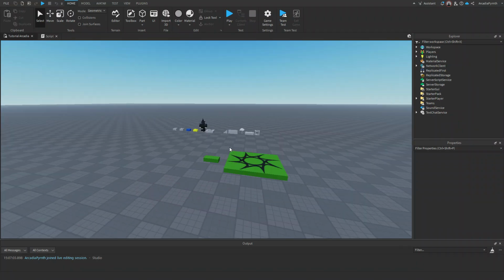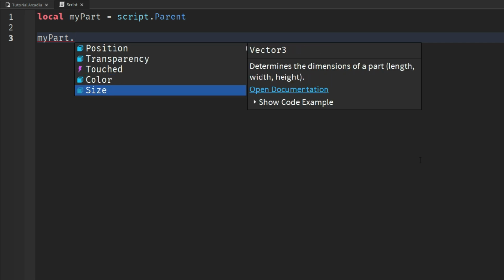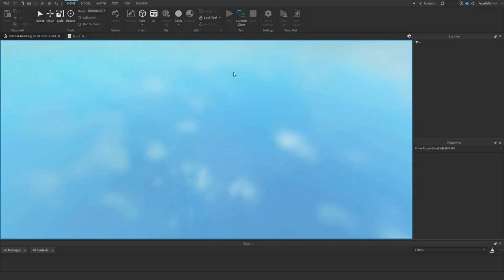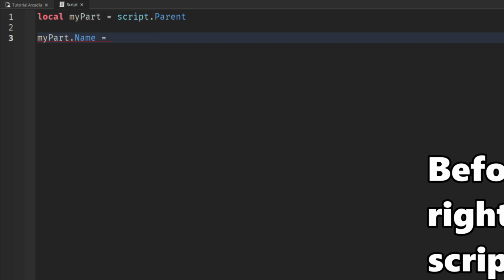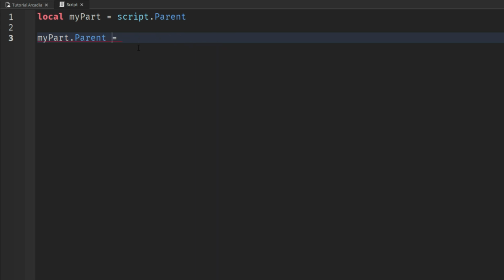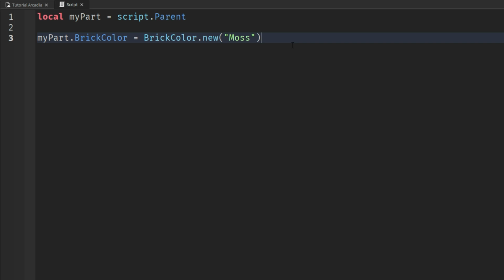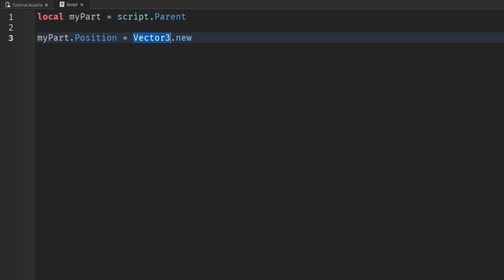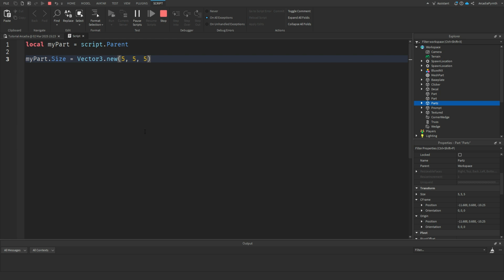Arcadia's Roblox Studio Tutorial (Beginner Scripting) - Part 4: Properties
-Free Course!-